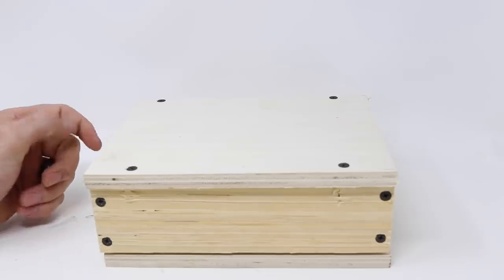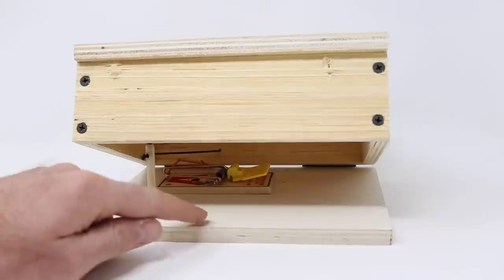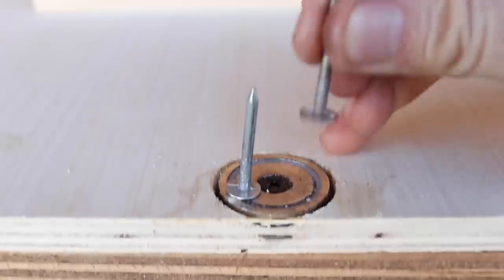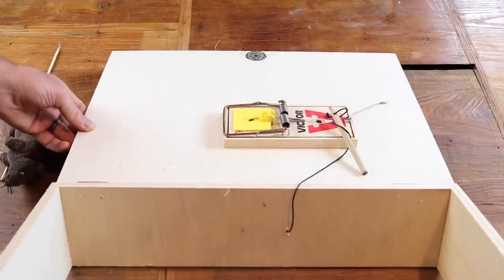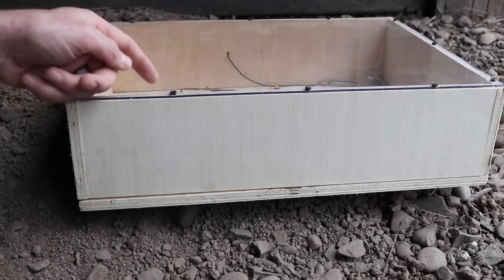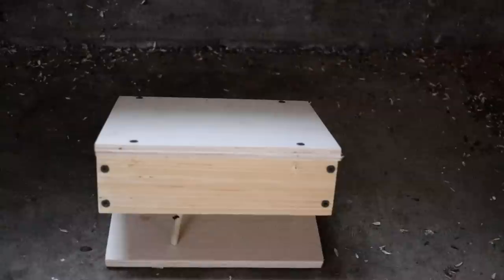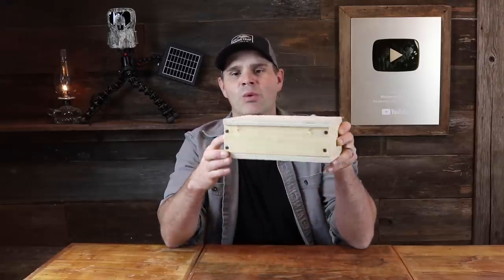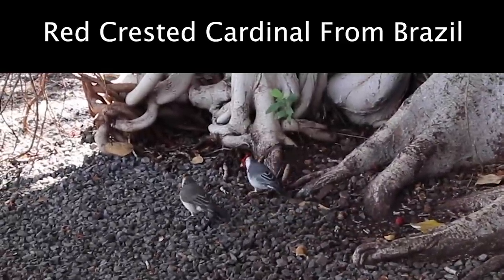A Rat Trap Hack That Works! How To Catch MORE Rats & Mice - Mousetrap Monday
Check out this awesome Hack for catching more rats and mice. In this video we build a rodent trap based on a patent from 1981. I was amazed how well it worked.